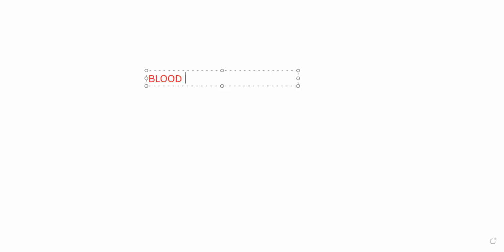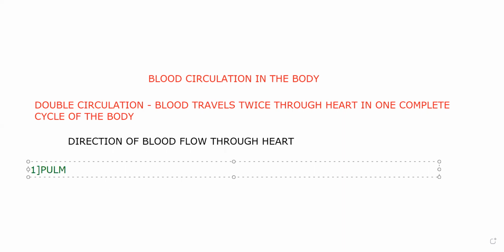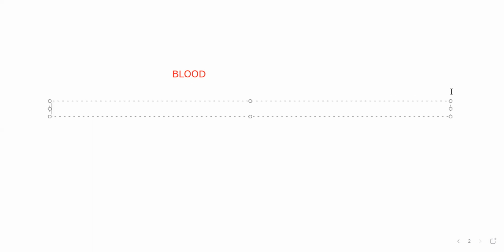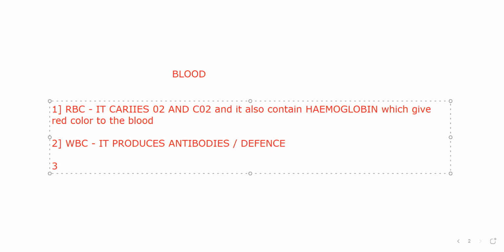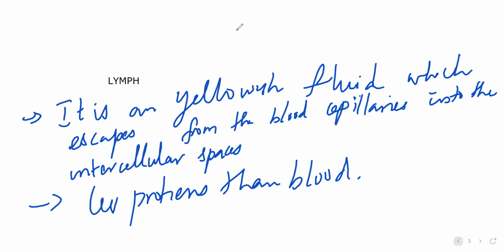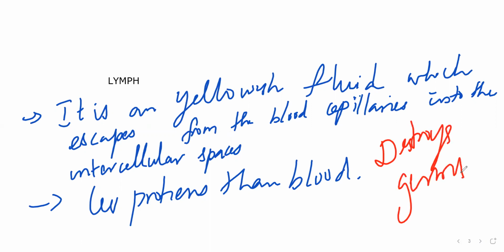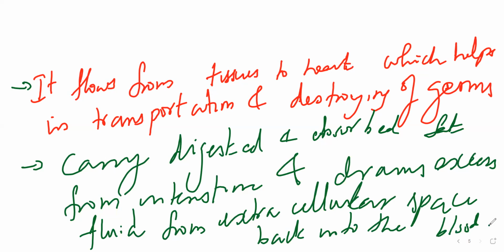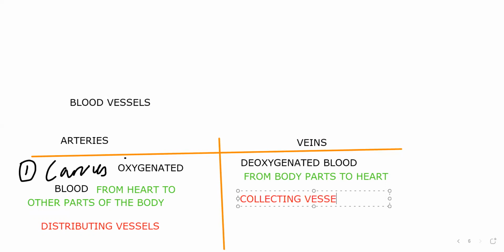Life Processes Class 10 Part 3 | SANJEEV ACADEMY